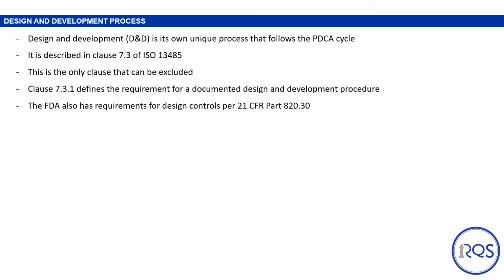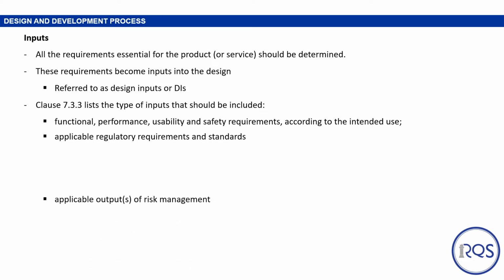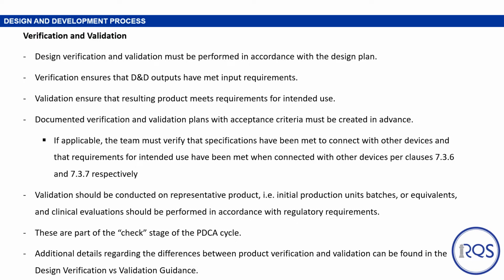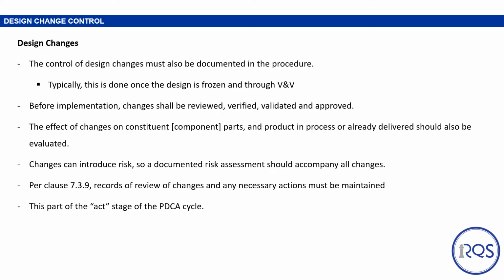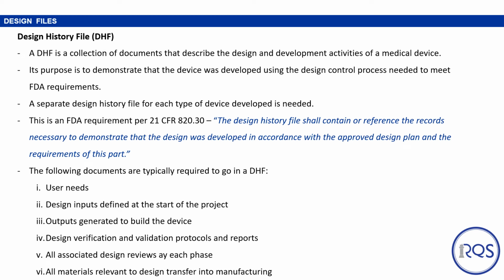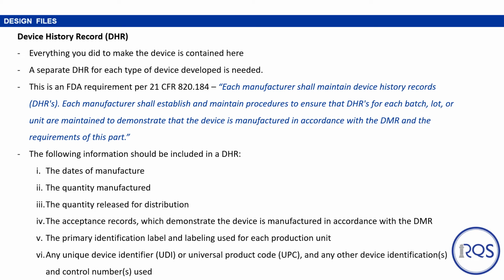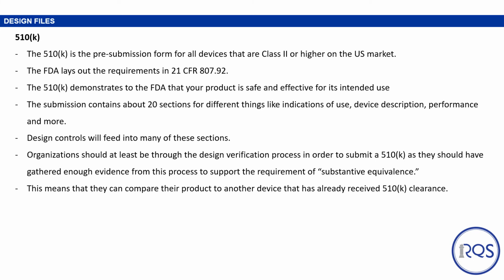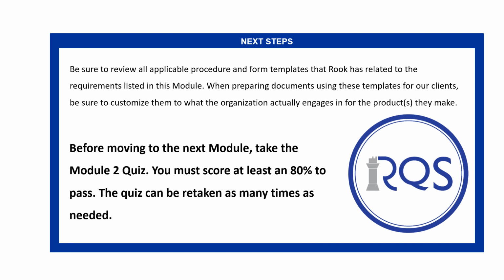Module 2 Presentation Recording